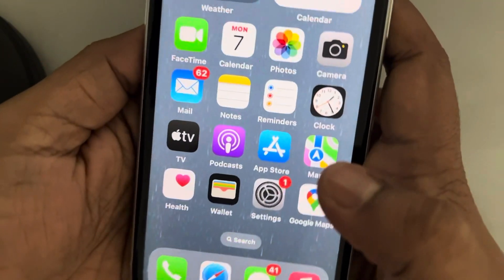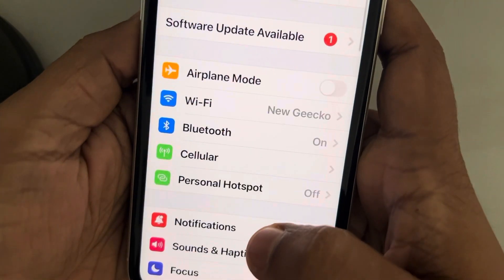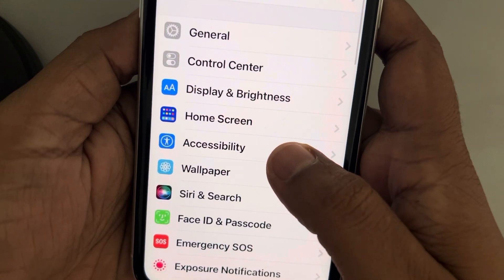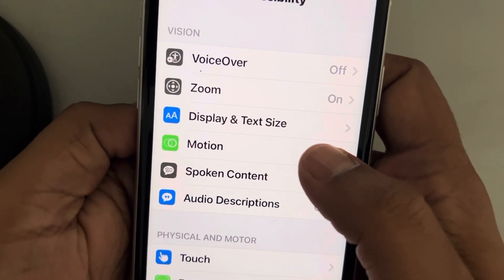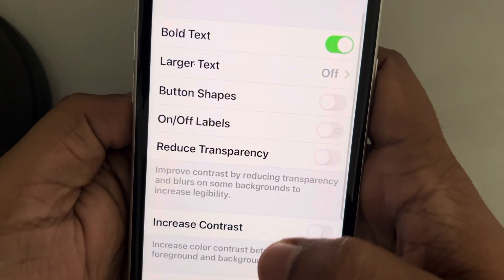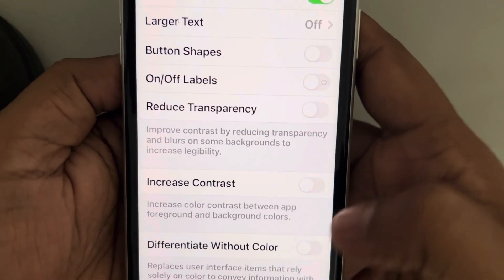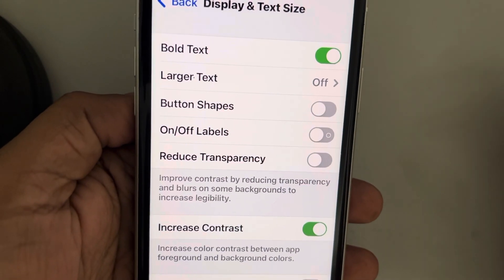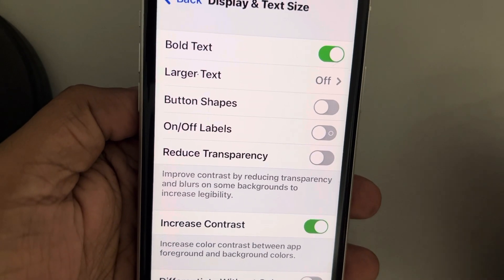How to increase contrast in iPhone